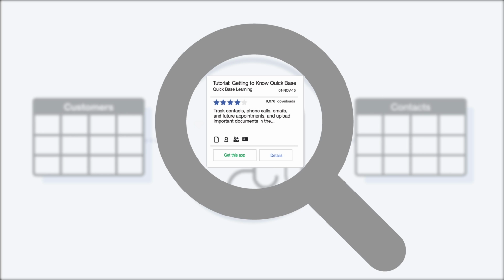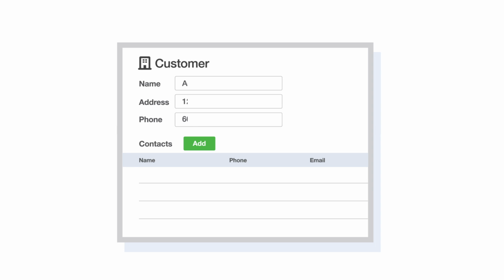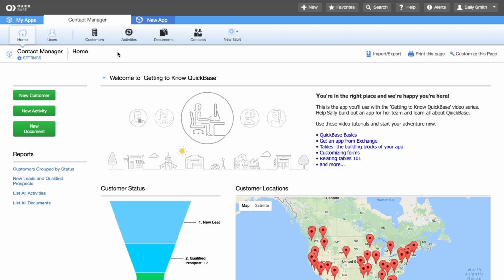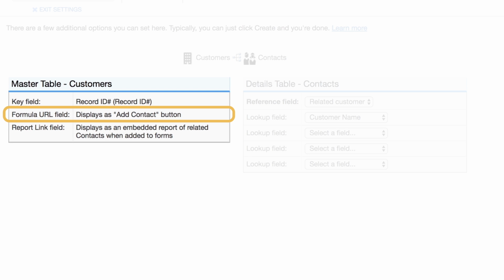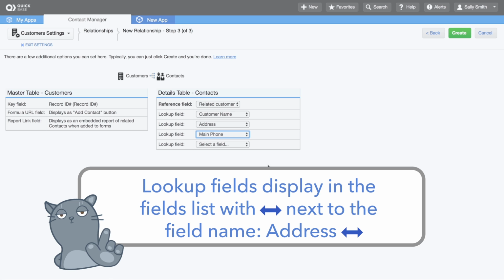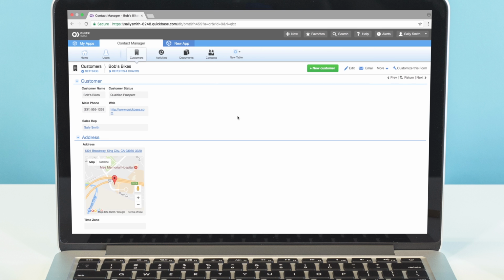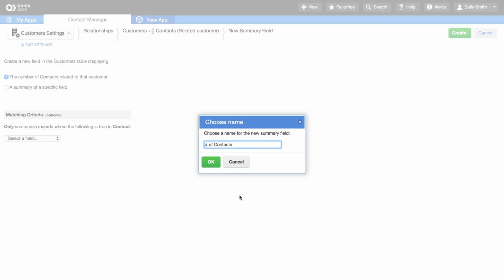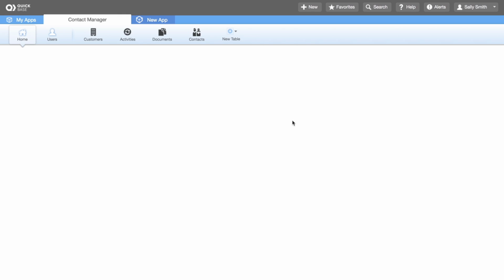Part 6: How to Create Table-to-Table Relationships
Now that you understand the concept of Table-to-Table Relationships in Quick Base (Part 5), let's start building some. This video provides step-by-step guidance for building relationships between Quick Base tables.